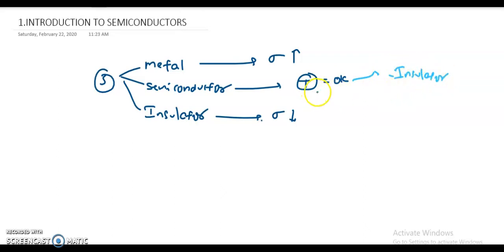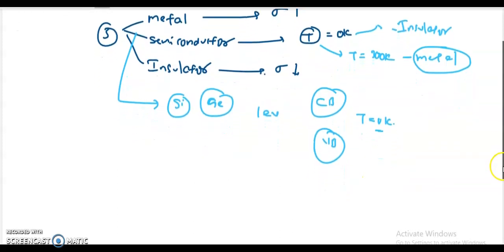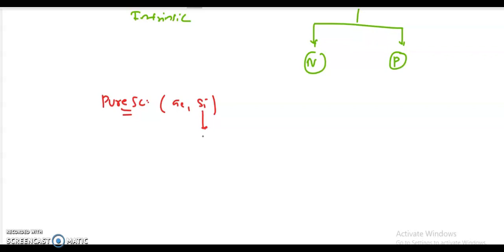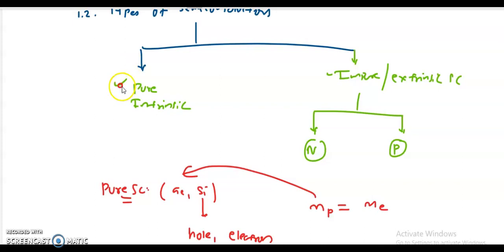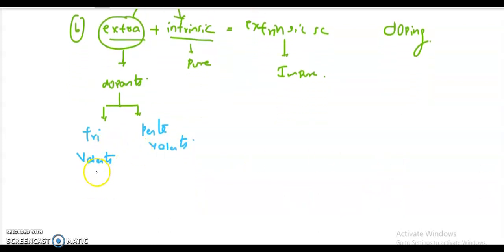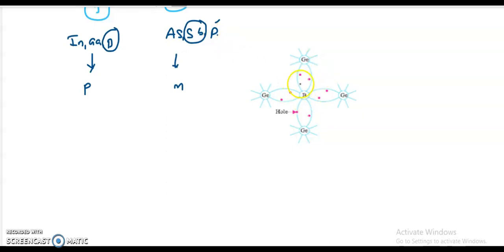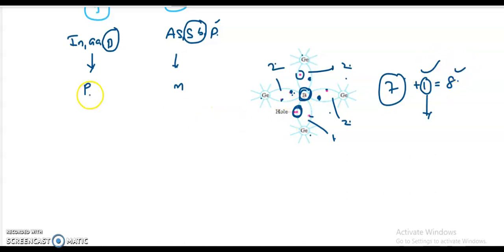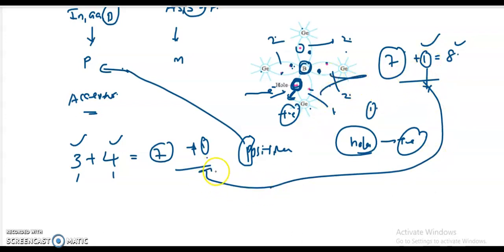UGC NET | ELECTRONIC SCIENCE | INTRODUCTION TO SEMICONDUCTORS PART 1